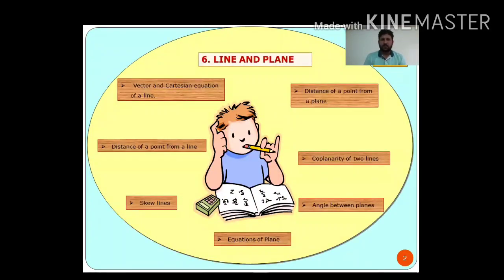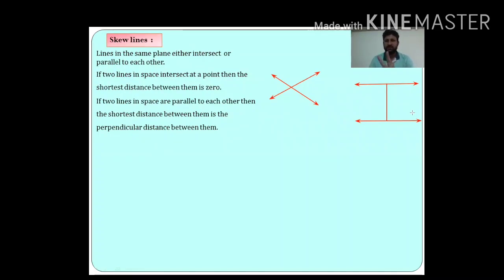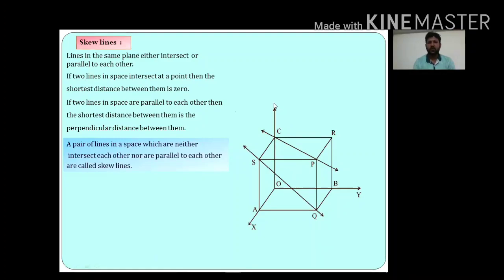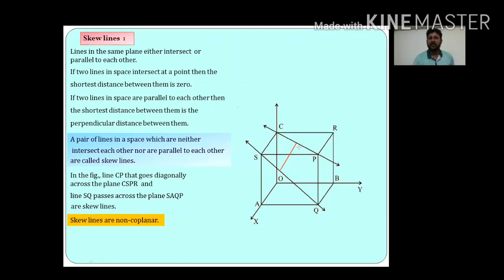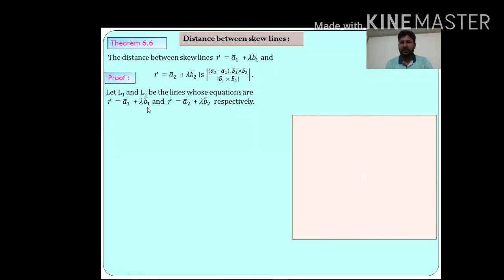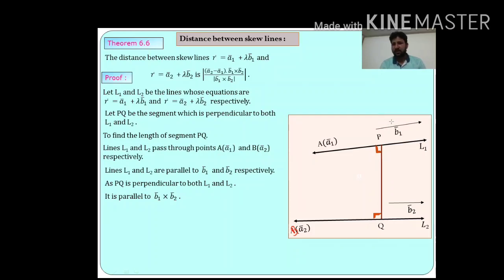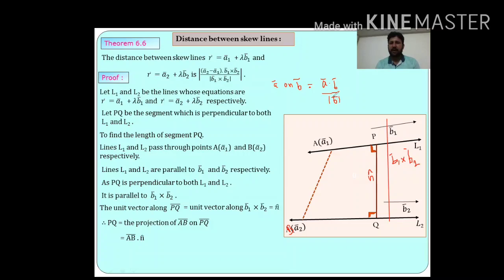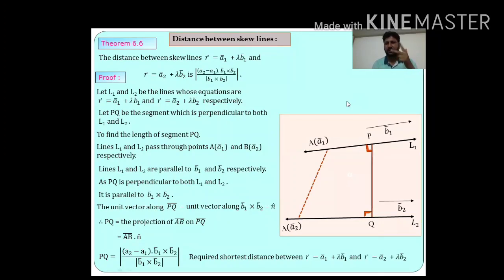XII 6. Line and Plane part 7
Skew lines
Introduction and theorem related distance between skew lines.